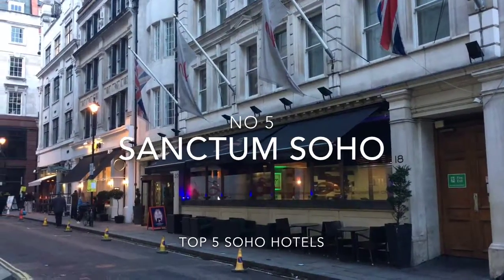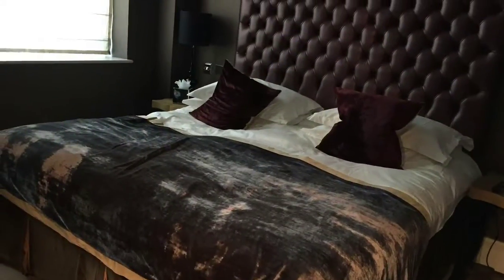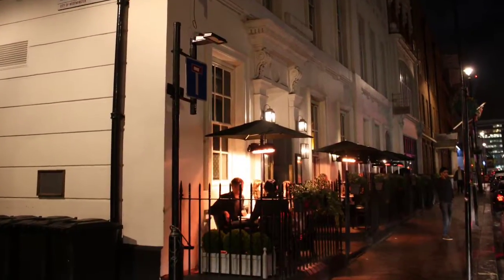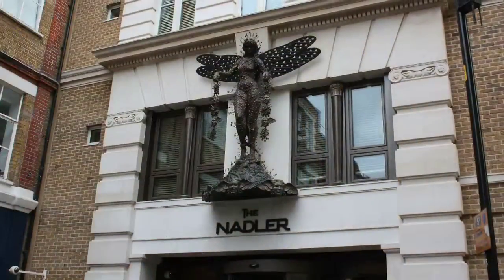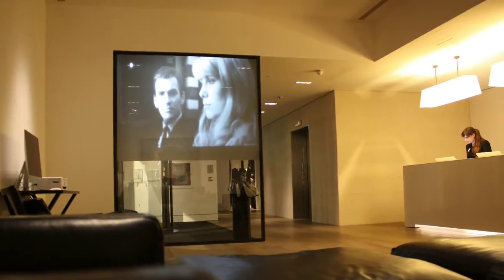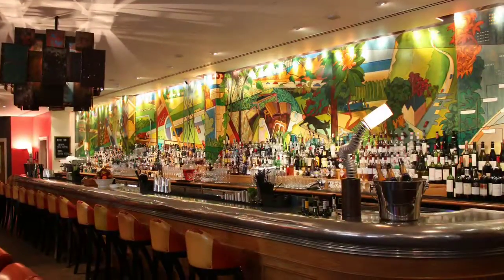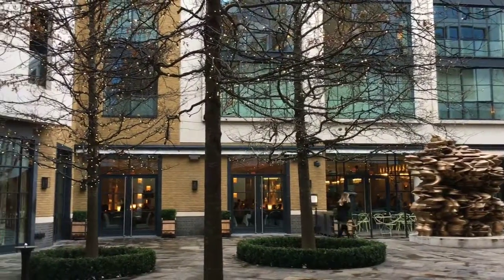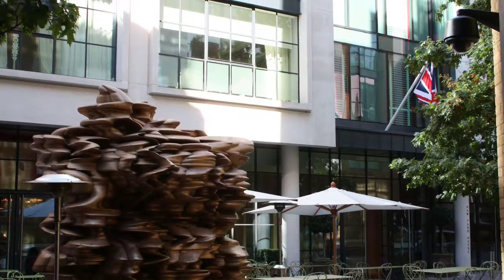Top 5 Design Hotels in Soho, London | allthegoodies.com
In this video we present our allthegoodies Top 5 favorite design hotels in Soho, London